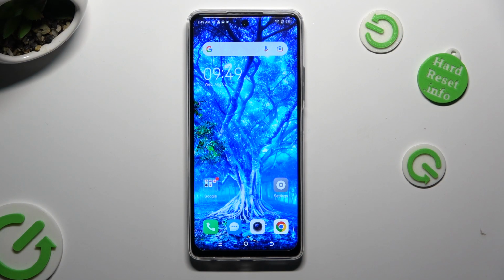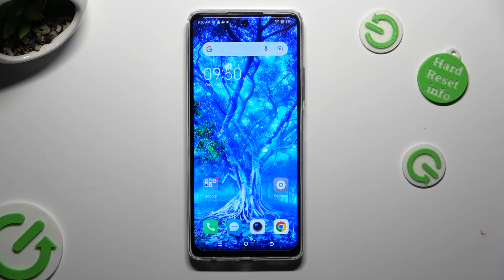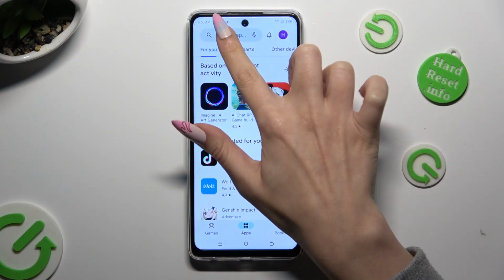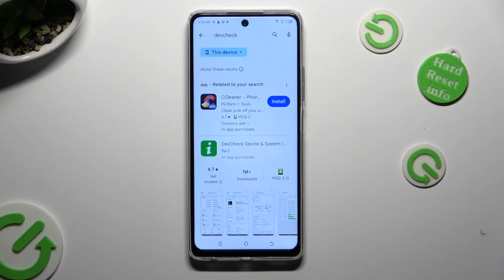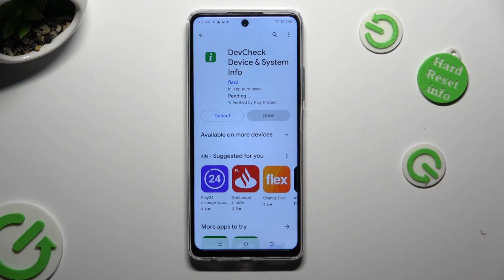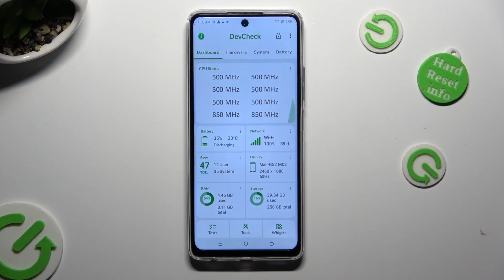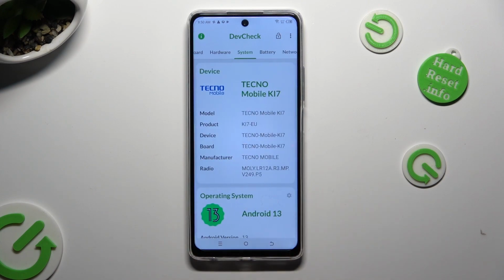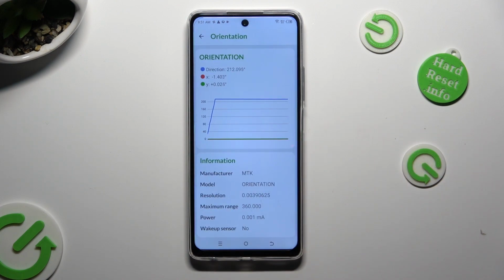How to Check Phone Specification on TECNO Spark 10 Pro? - DevCheck Hardware & System Info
Learn more about TECNO Spark 10 Pro
Are you interested in learning more about TECNO Spark 10 Pro specifications? Do you know how to check the hardware and system information efficiently for TECNO Spark 10 Pro? Following the tutorial above, we explain how to download a dedicated app to view TECNO Spark 10 Pro hardware and system information.

How to download DevCheck Hardware and System Info app on TECNO Spark 10 Pro?
How to install DevCheck Hardware and System Info app on TECNO Spark 10 Pro?
How to use DevCheck Hardware and System Info app on TECNO Spark 10 Pro?
How to check hardware info in TECNO Spark 10 Pro?